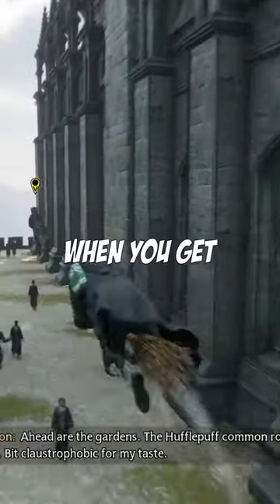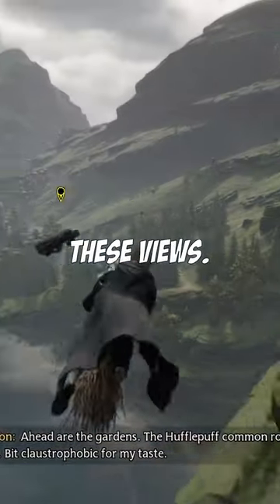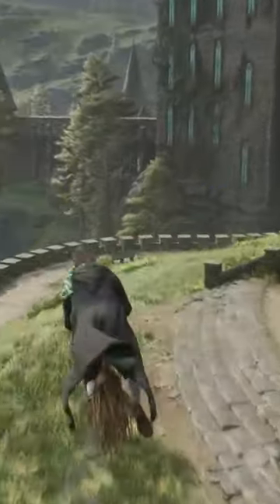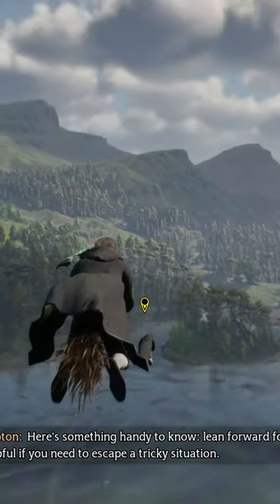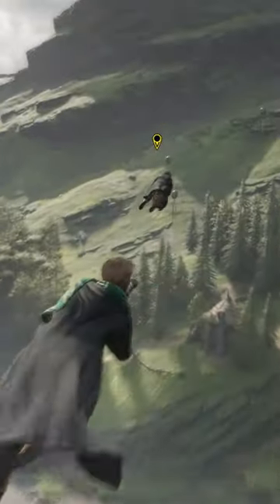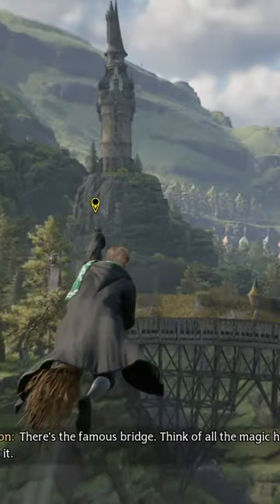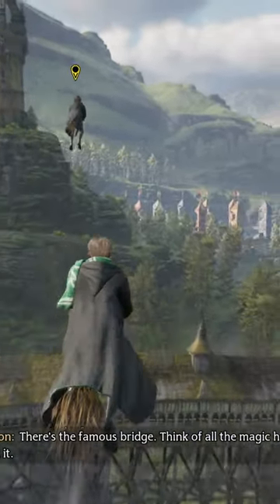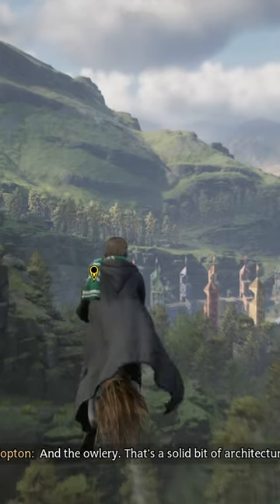Flying is AMAZING! (Hogwarts Legacy)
WOW! When you 1st get to experience flying in Hogwarts Legacy it's A WONDERFUL EXPERIENCE! This game has truly made some great things, flying around on your broomstick taking in the gorgeous views is just one of them.

THANKS & TAKE CARE!